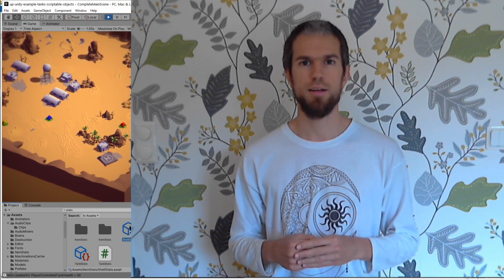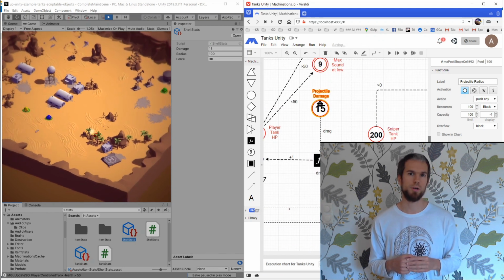Announcing: Machinations Unity Plugin (UP)!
We're excited to announce that we're just 2 weeks away from launching the Pilot program for our game engine plugin, UP which will be launching on the 23rd of June.

Access will be given in batches, as we ramp up & perfect the plugin's features.

We’re rolling it out in closed beta, currently supporting Unity. An Unreal plugin is also in the works.